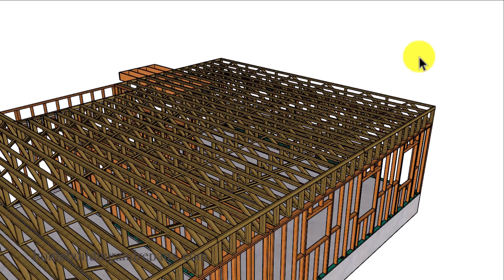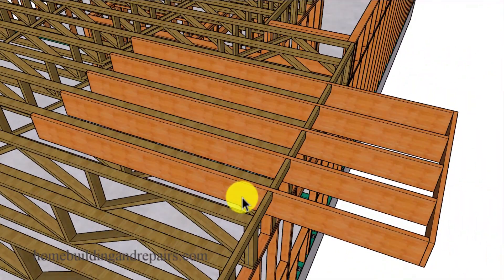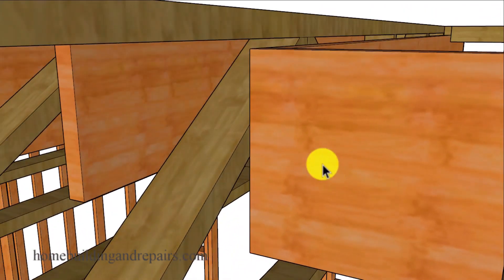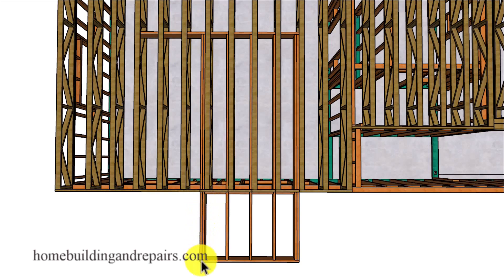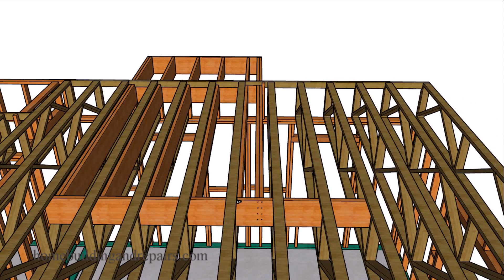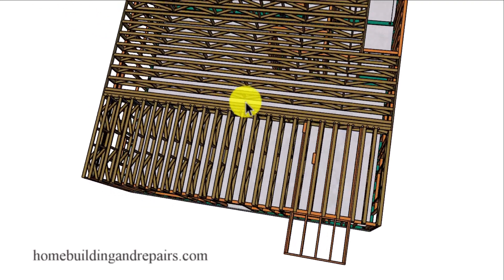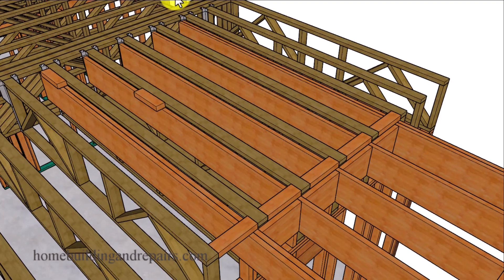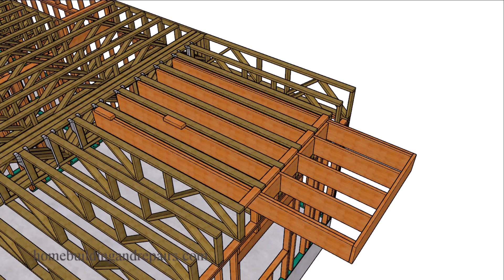How To Build Cantilever In Open Web Type Floor Framing Structure With Construction Standard Lumber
This video will provide you with an example of how a cantilever can be built, but might not work in your area. You will need to check with local building authorities, engineers and product manufactures to verify all information in this video for assembly and design methods before building.